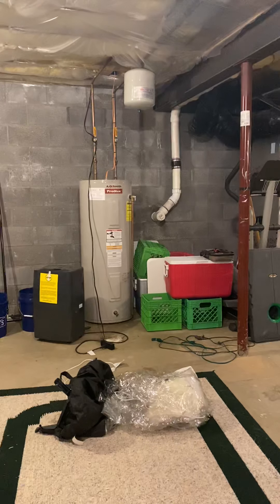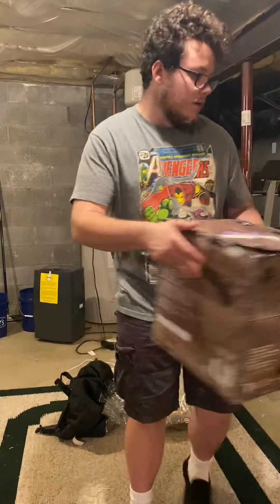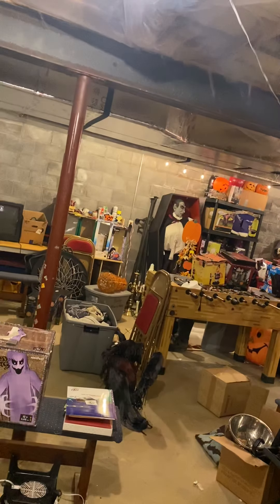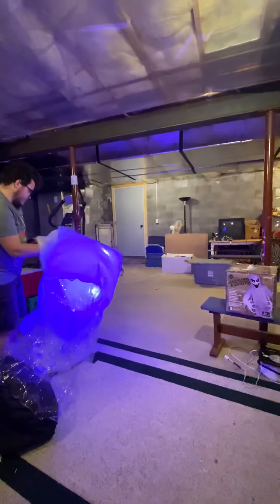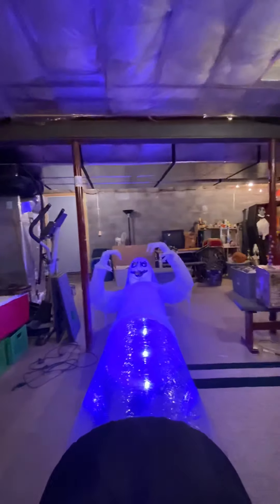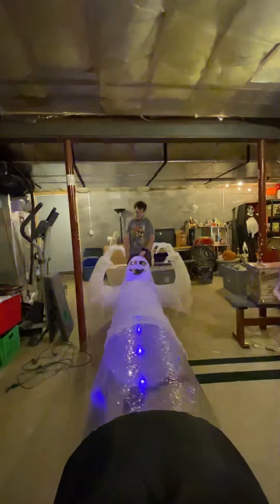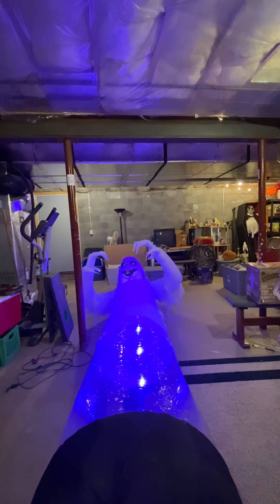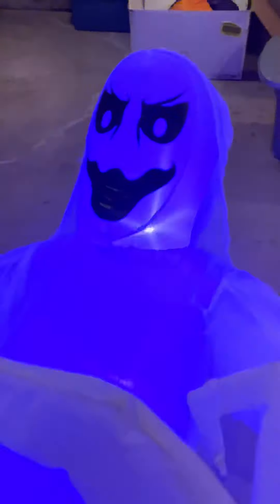Gemmy 2017 inflatable 12ft floating ghost